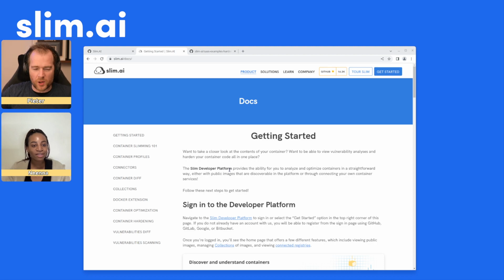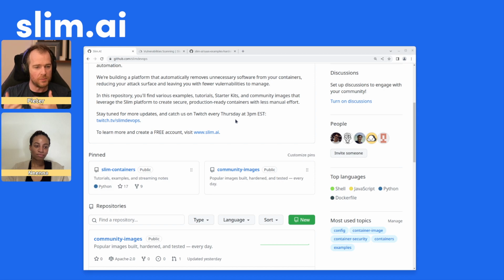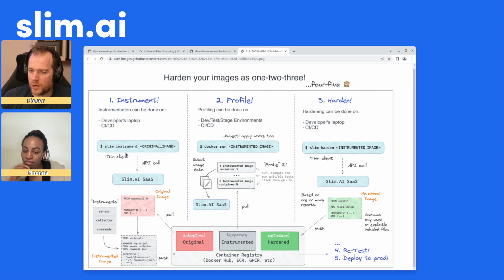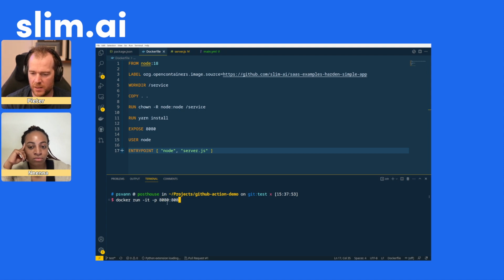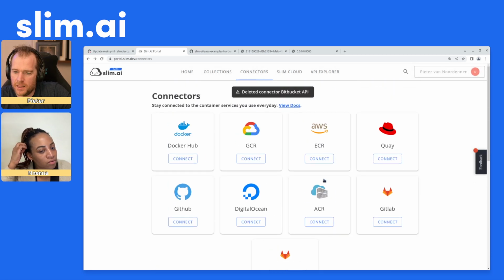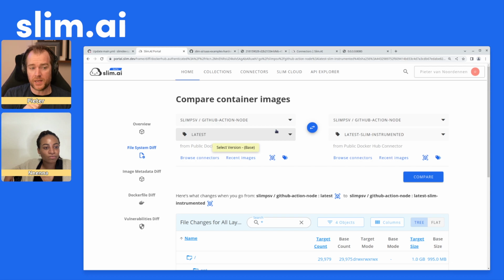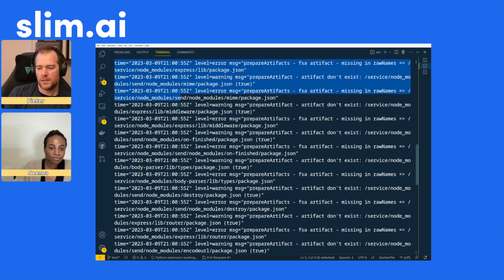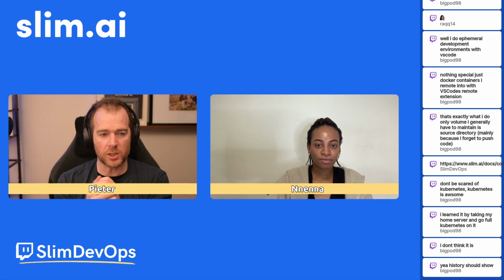SlimDevOps 71 - Container Hardening with GitHub Actions, Part 3!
Dive into Container Hardening with the Slim team! github devops containers 🚀

on March 8, 2023.

Slim.AI makes developer tools to help create secure, production-ready containers faster ⚡ Try our SaaS and Open Source solutions:

3:00 - Vulnerability Scan Page for Hardening Containers
5:05 - Connector Page
6:05 - Learn from Container Enthusiasts on our Discord Channel
10:05 - GitHub Actions & Container Registry
18:10 - Saas examples - Harden Simple Examples
33:55 - Logging into Slim Platform
37:25 - DockerHub Registries
40:30 - Github Action Node - Comparing Container Images
41:00 - What Slim is doing with your container? - The Slim sensor
51:35 - Hardening in Progress tab
53:10 - Run & Test the image - Hardening the image